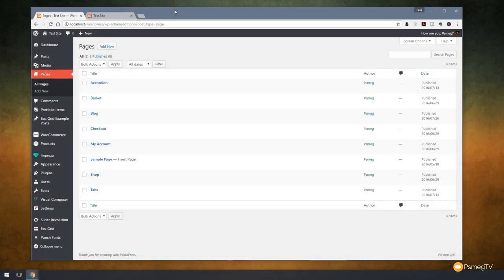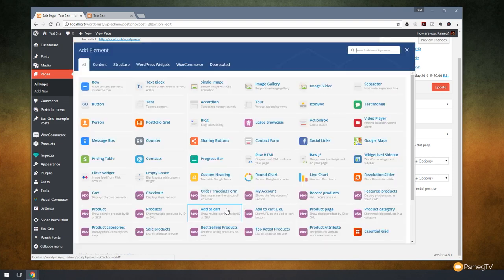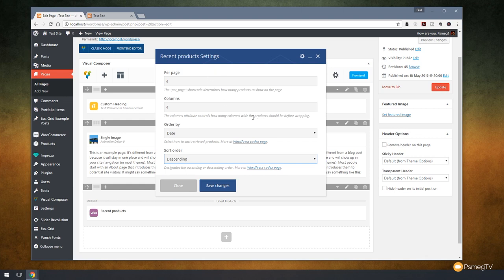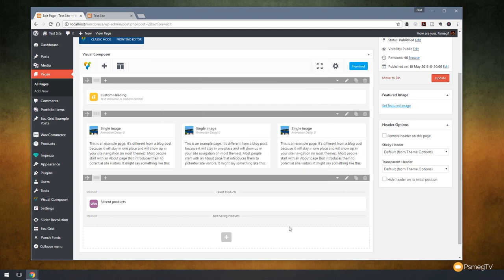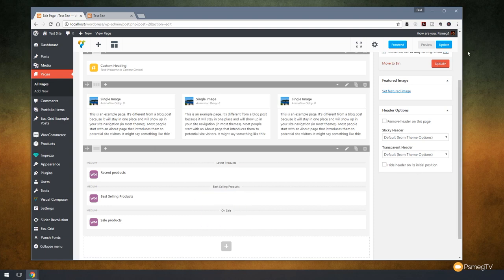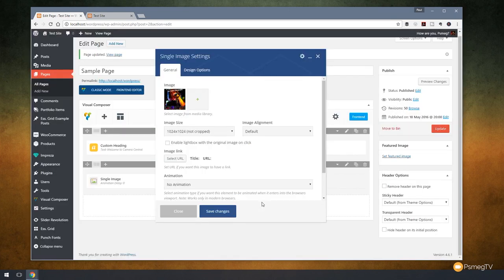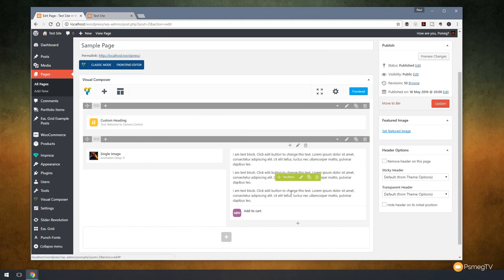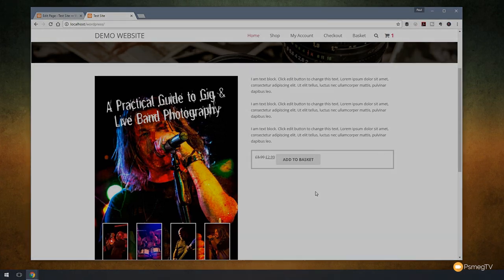How to Build Awesome Woocommerce Pages with Visual Composer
Learn how to build custom Woocommerce for Wordpress pages with Visual Composer in this new tutorial. We look at the available Visual Composer Woocommerce widgets and see how to easily create bespoke pages for your Wordpress website.

Boost your conversions and sales with great looking custom pages. Our in depth tutorial shows you how.